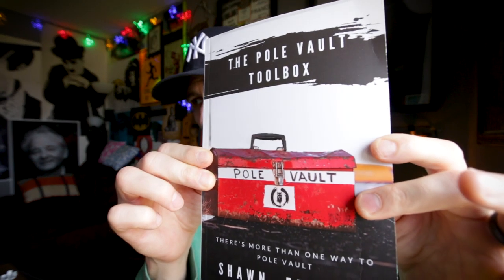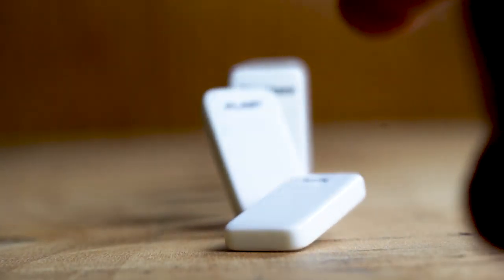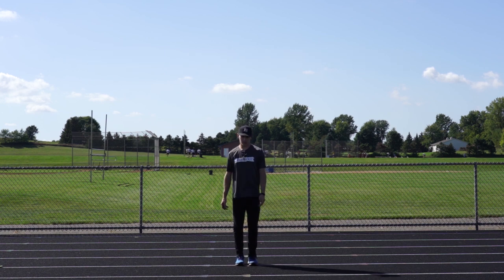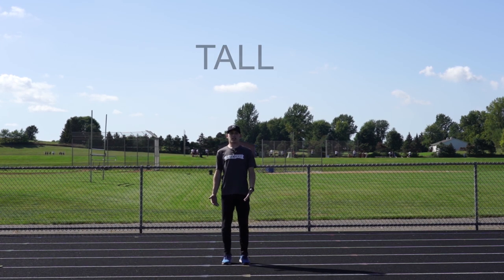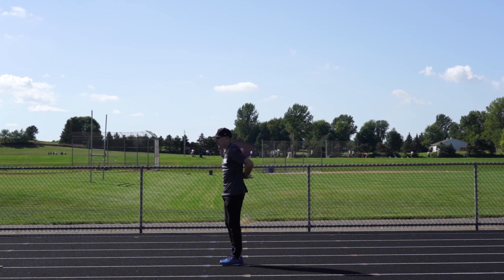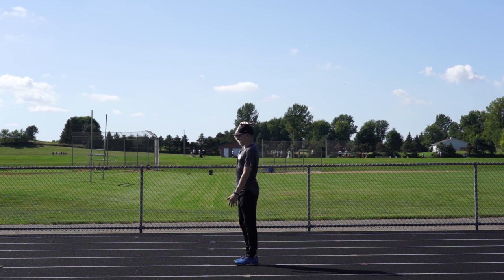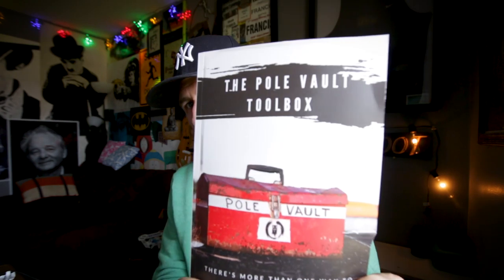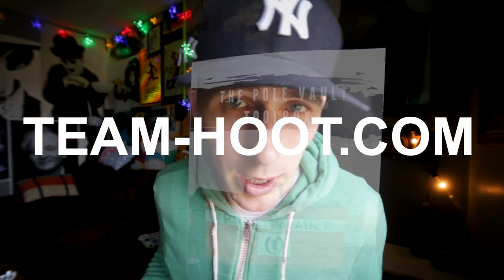Pole Vault - How to Run | Team Hoot Pole Vault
Order The Pole Vault Toolbox  at Team-Hoot.com
$5 from every item sold on Team-Hoot is donated back to pole vault programs for poles.